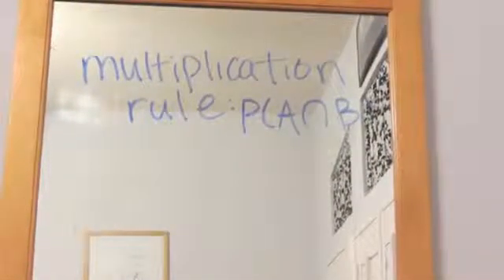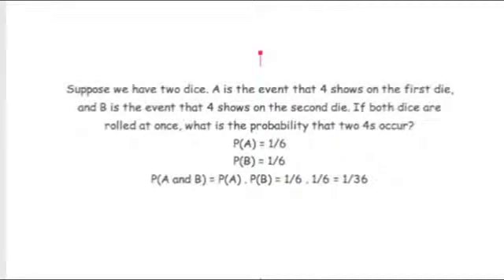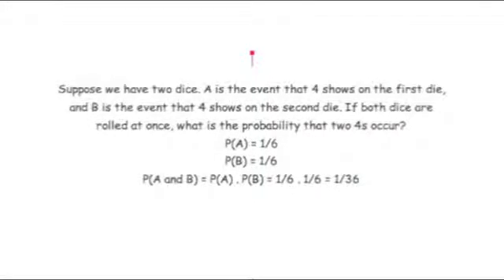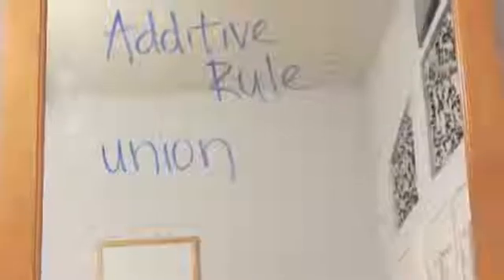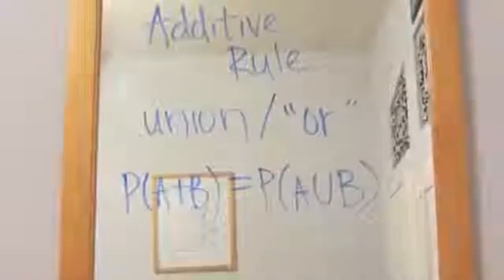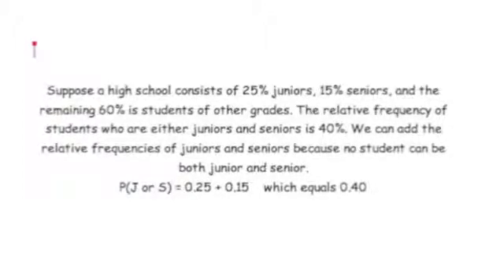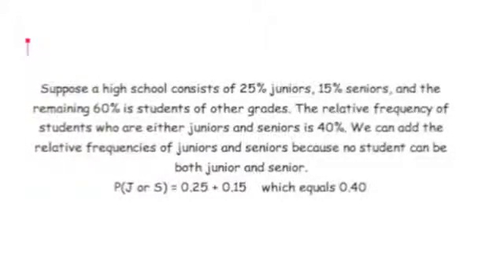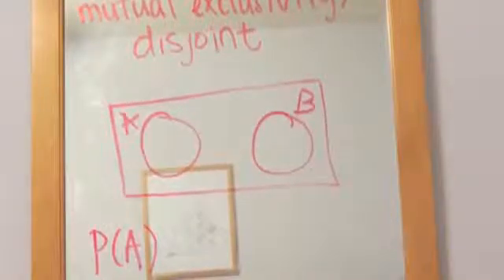Statistics 6 3